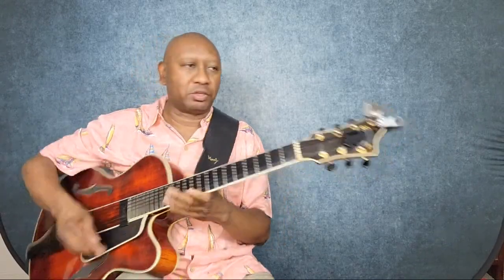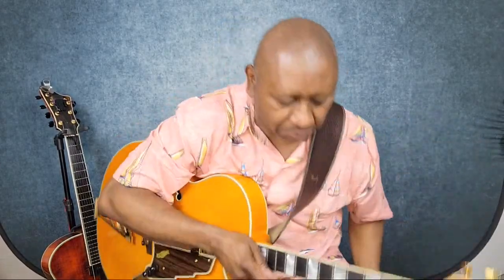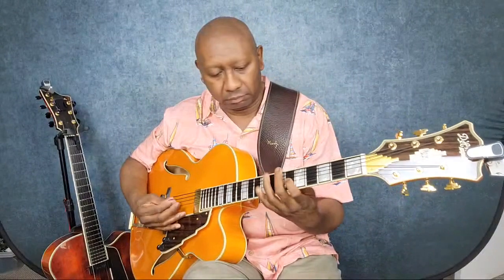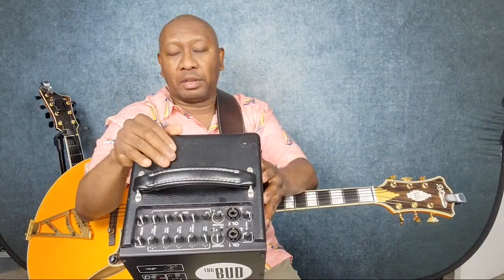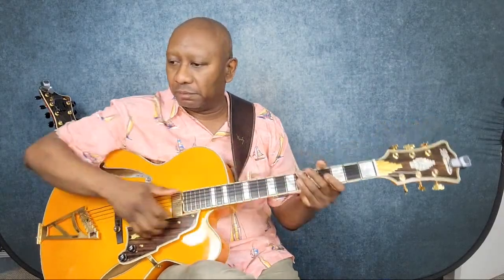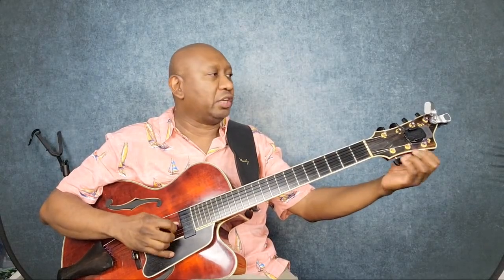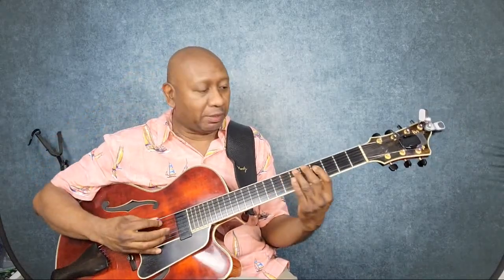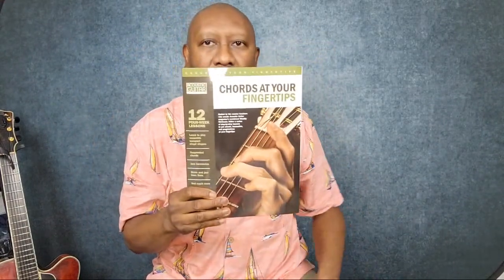Taking Requests And Questions!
USE CODE ronjackson

🎸 Downloadable Lessons, Arrangements, Sheet Music
🎸 CD's , Vinyls, Downloads, Books, Merch

🎶 If you are interested in Musical Instruments
🎸 You can “Shop The Gear I Use”